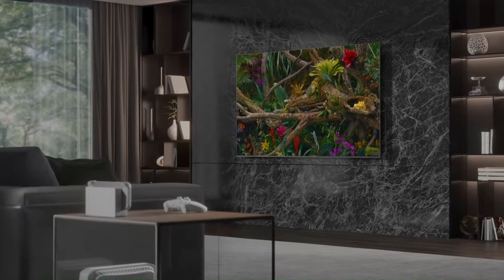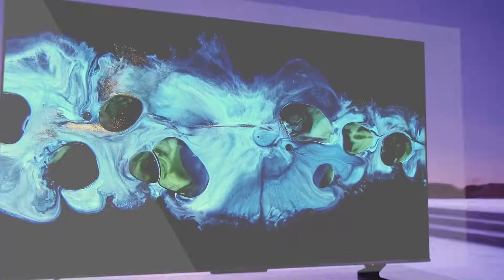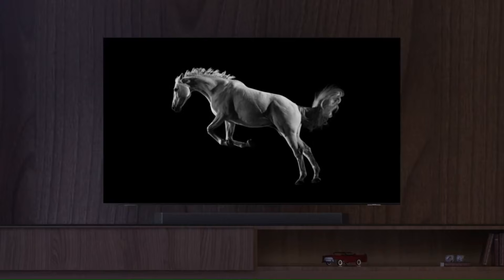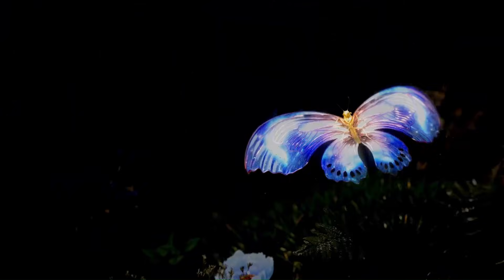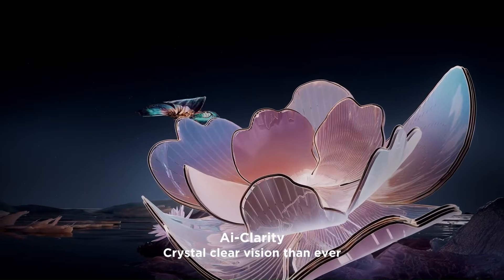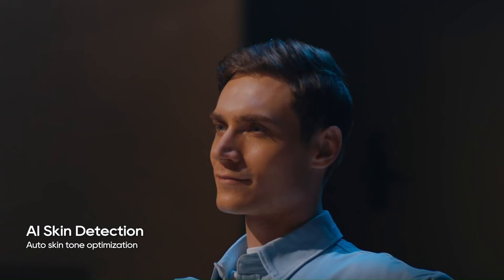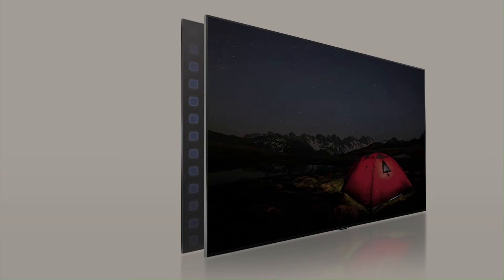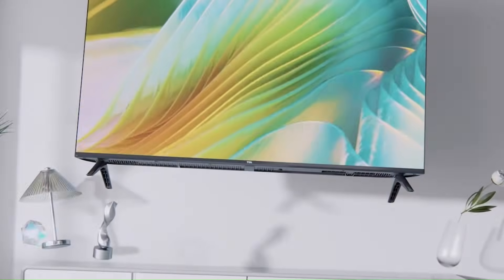Don’t Buy a TV in 2026 Until You Understand These 5 Technologies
Buying a TV in 2026? Don’t rush.
TV technology is changing faster than ever, and choosing the wrong model could mean missing out on major upgrades that actually matter in real-world use. In this video, we break down the 5 most important TV technologies of 2026 that every buyer should understand before spending their money.

From next-gen Mini-LED dimming and smarter AI picture processing to improved gaming performance, anti-reflection panels, and long-term software support — these are the features that separate genuinely good TVs from models that only look impressive on paper. This video is not about leaks or hype, but about understanding where TV technology is heading and how it affects your everyday viewing.

If you want a TV that looks great today and still feels premium years from now, this guide will help you avoid common buying mistakes in 2026.